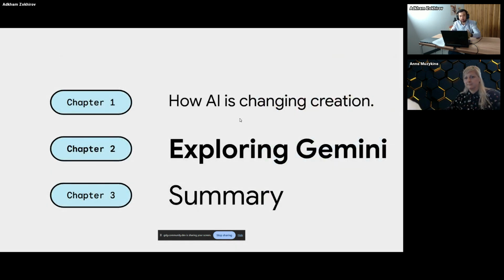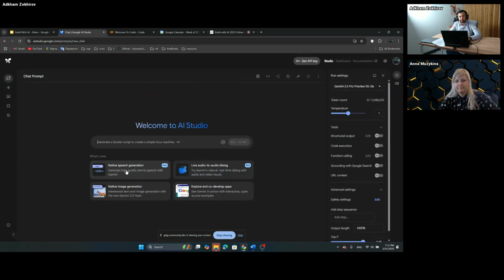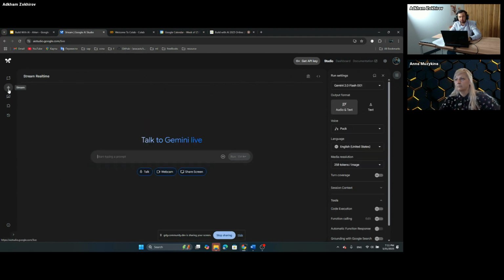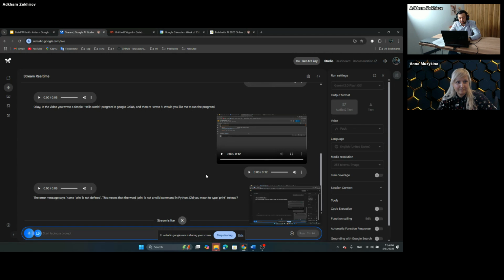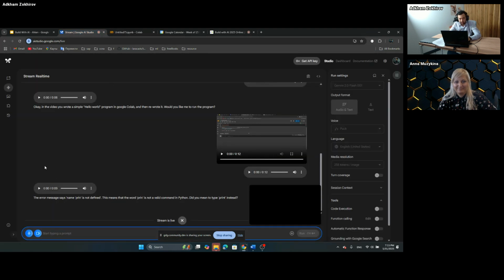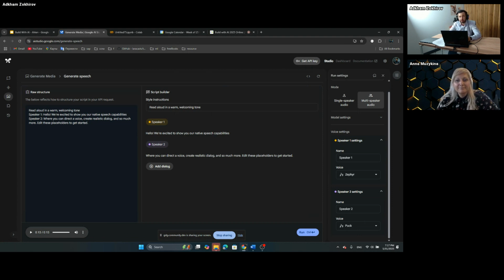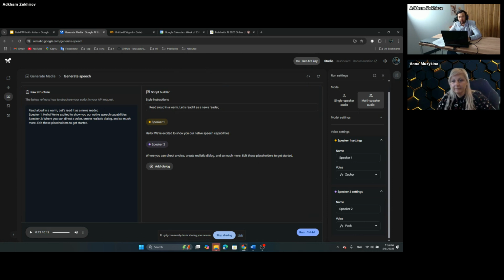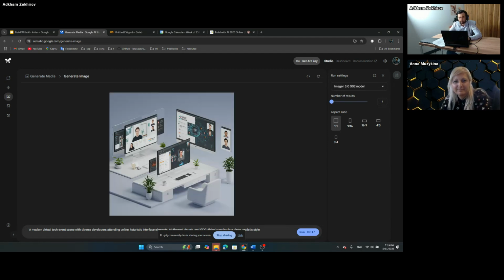Build with AI 2025: Building AI-Powered Applications with Gemini AI (Adkham Zokhirov)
Day 2 Build with AI 2025: 31t of May

This video features a session from Build with AI 2025, a two-day online event dedicated to empowering developers with cutting-edge AI skills.

In this talk, Adkham Zokhirov presents "Building AI-Powered Applications with Gemini AI." Learn how to harness Google's most advanced multimodal AI model, Gemini, which is capable of understanding and generating text, images, and code.

Adkham explores how developers can seamlessly integrate Gemini AI into their applications using the powerful Gemini API. The session covers essential topics such as prompt engineering, demonstrating practical use cases like developing intelligent chatbots and robust content generation systems, and outlines best practices for optimizing your Gemini-powered solutions for performance and effectiveness.

This is a must-watch for anyone looking to leverage the full potential of Gemini AI in their next project!